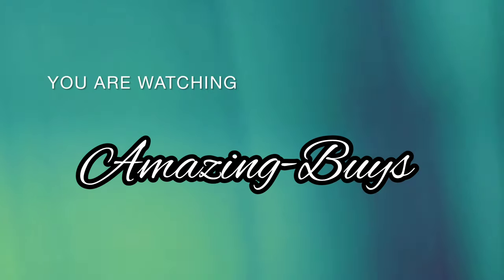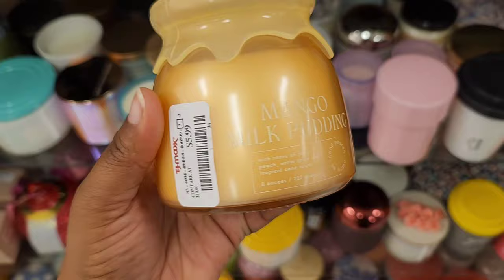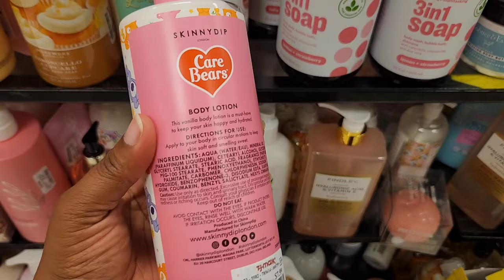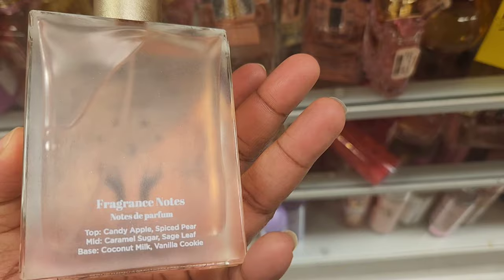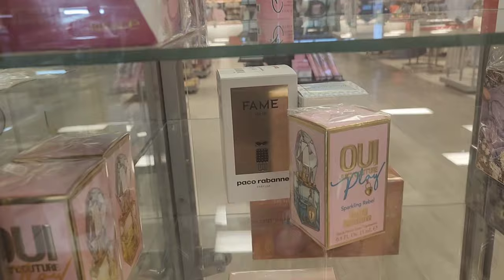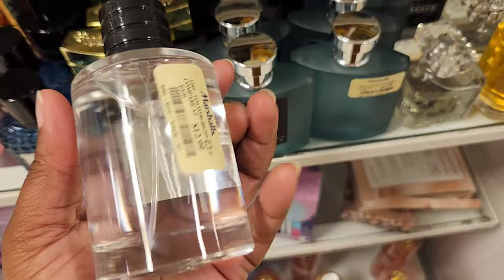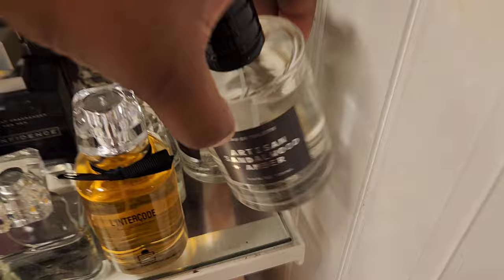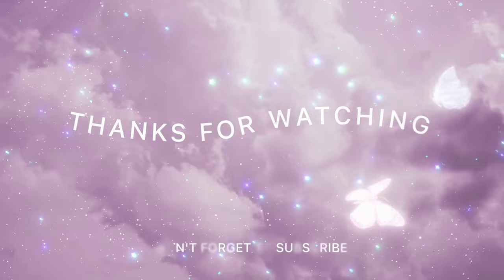🛒 Tjmaxx & Marshalls Walkthrough!! Fragrances & More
Shop with me at your Tjmaxx and Marshalls for amazing new finds ❤️💙